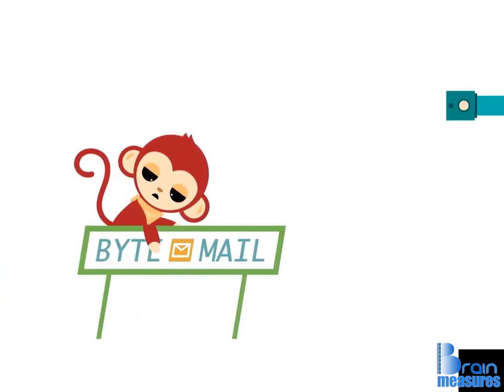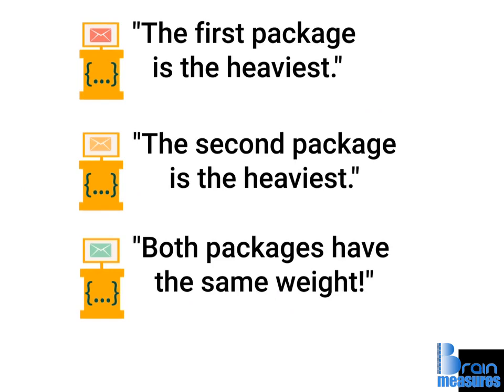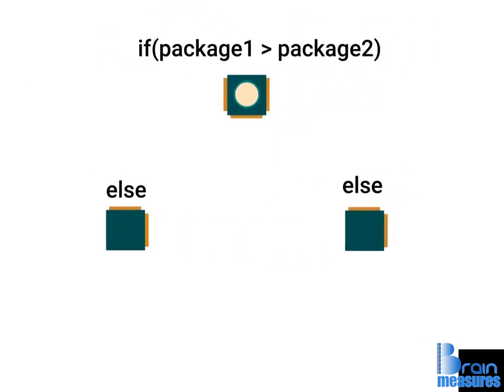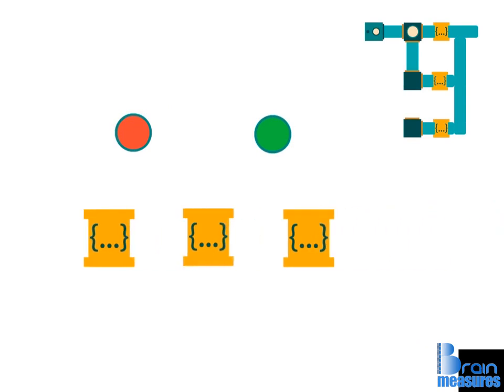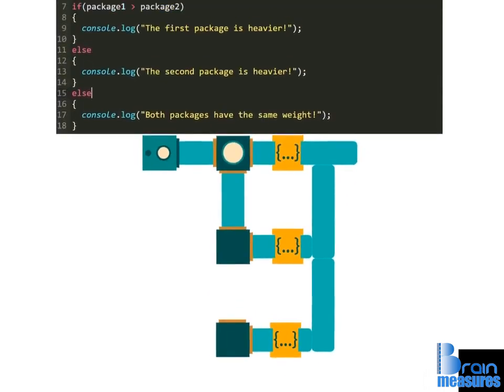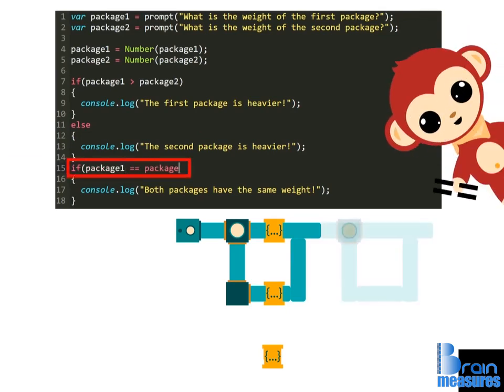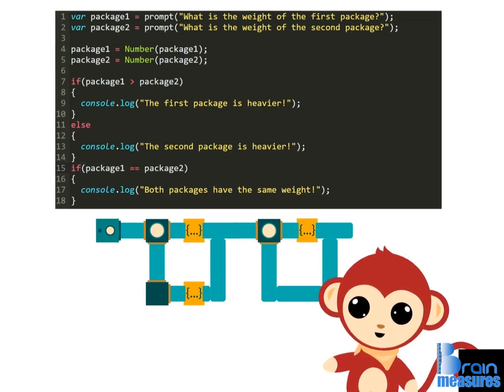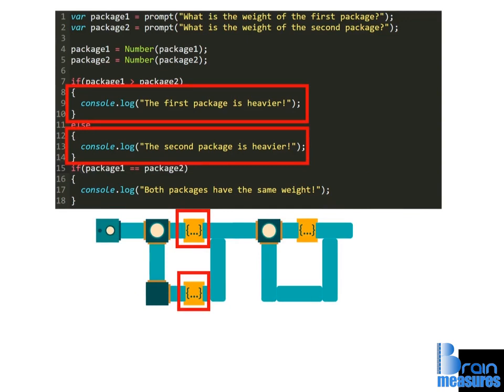Section 1 l Lecture 49 l A Machine With Three Conditions l Programming For Kids l Learn Programming